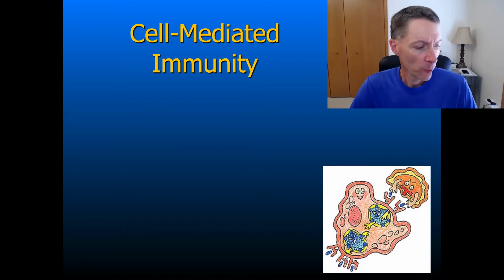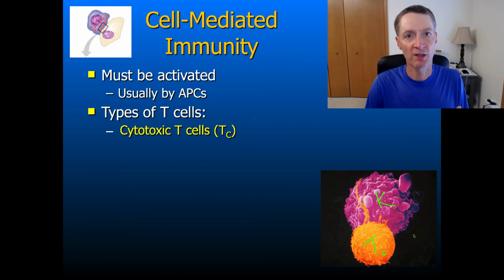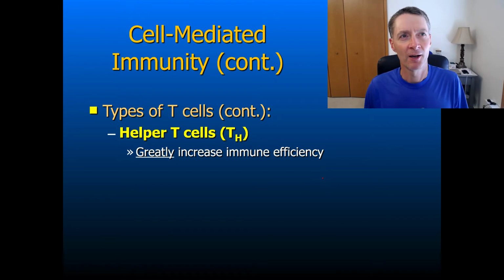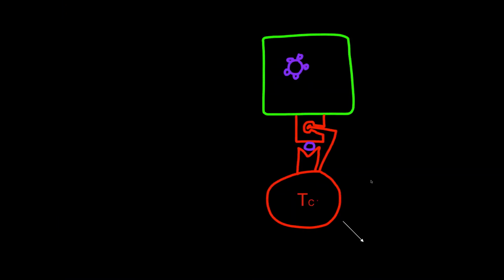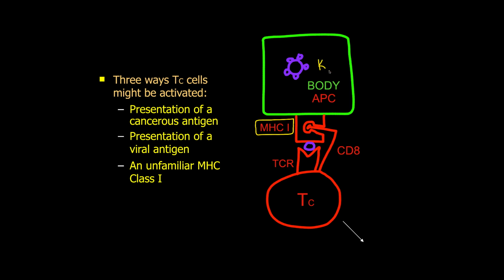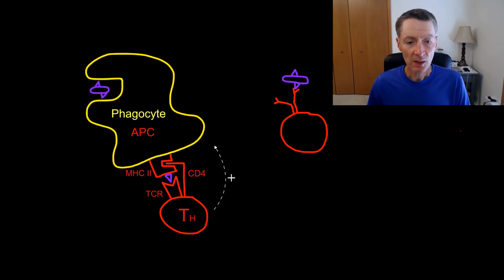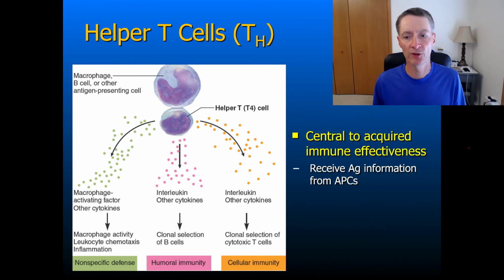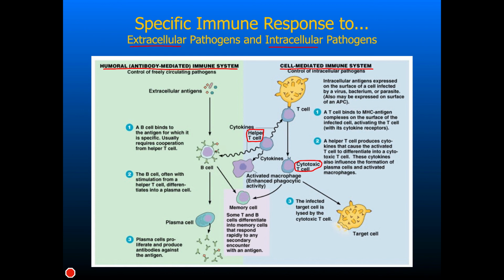Module 4-5 Lecture: Cell Mediated Immunity